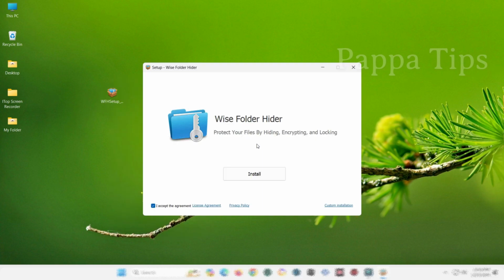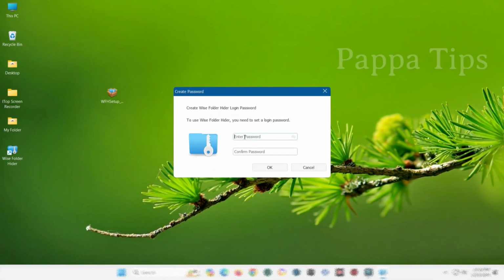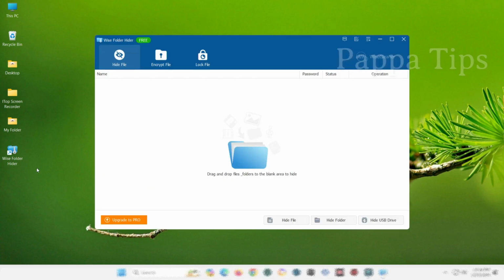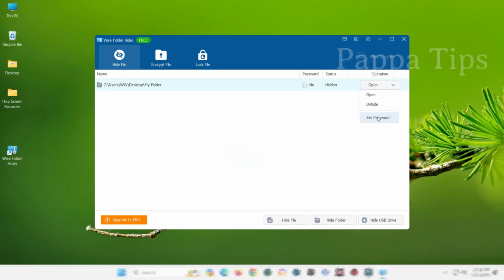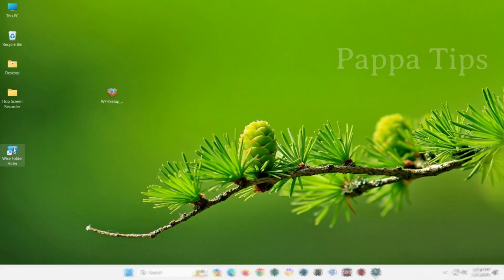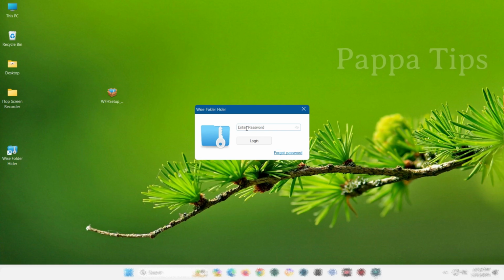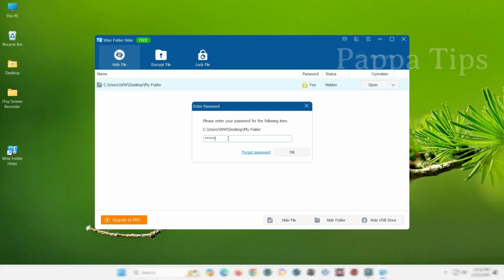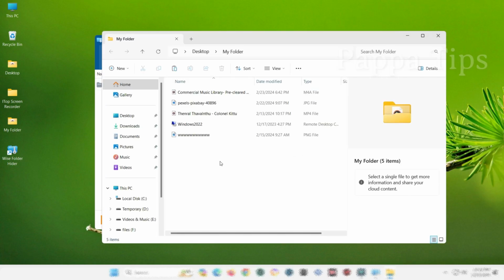🔒How to lock folder in Windows | Folder Hide Pc and Laptop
Welcome to our step-by-step tutorial on how to safeguard your sensitive files and folders on your Windows PC or laptop! In this video, we'll walk you through the process of locking and hiding folders using built-in features and third-party software.

🔒 Learn how to keep your personal and confidential data secure with just a few simple steps!
📁 Safeguard your files from prying eyes by locking and hiding folders effortlessly.
💻 Whether you're using Windows 10, 8, or 7, we've got you covered with comprehensive instructions.

In this tutorial, you'll discover:

How to use the native Windows encryption tool to lock folders securely.
Step-by-step instructions for hiding folders without any third-party software.
Recommendations for reliable third-party applications for advanced folder protection.
Don't risk your privacy and security any longer. Follow along with our tutorial and take control of your data today!

If you found this video helpful, don't forget to give it a thumbs up, subscribe to our channel for more tech tutorials, and hit the notification bell to stay updated with our latest content.